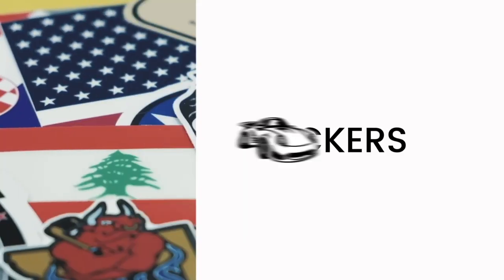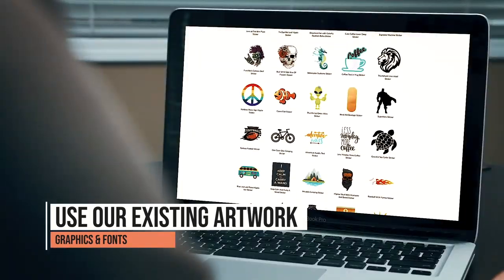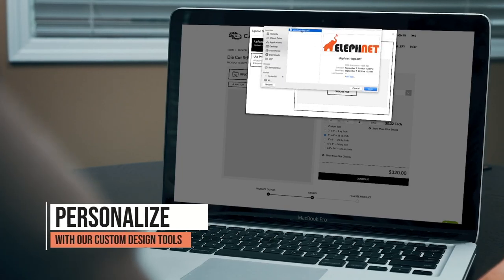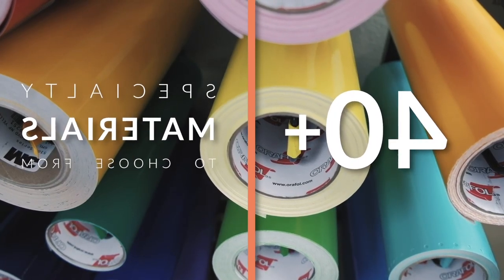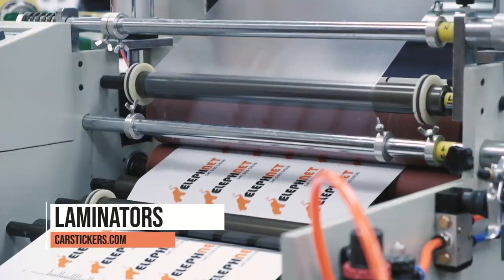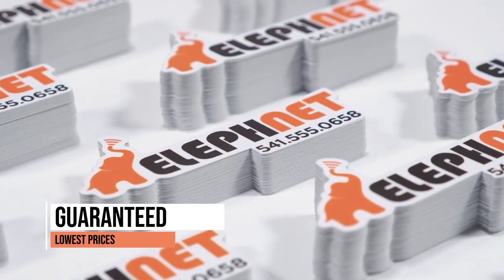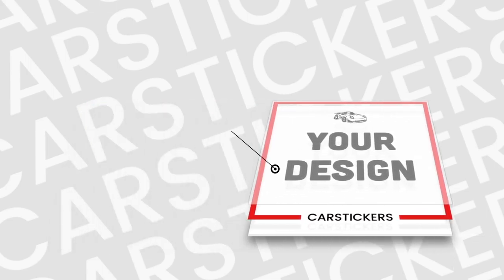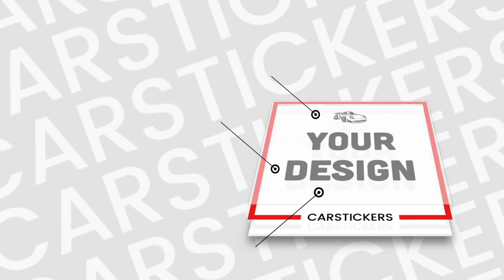Why Use Carstickers.com; The Best in Custom Sticker Creation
With over 20 years of experience printing custom stickers, carstickers.com can offer a lot of things that other companies can't.

As a leading manufacturer of custom stickers, carstickers.com offers a huge variety of different designs to choose from. User our partnership with shutterstock and peruse designs from our collection of existing artwork graphics and fonts. You can also personalized any of our products with our easy to use custom design tools. Upload your own photo, logo, or artwork and then use our design tools to customize the sticker to meet your needs.

We offer over 40 different types of specialty materials to choose from and our top of the line printers, laminators, and production equipment allow us to deliver a superior product with the guaranteed lowest prices in the industry. We offer free matte or gloss lamination on all printed stickers and our lamination process creates a high level of UV protection protecting stickers from moisture and scratches. We guarantee durability for up to 5 years when you choose Car Stickers.

Get great customer service with our staff located right here in the USA. And every sticker is made right here as well.

Visit carstickers.com to learn more about what makes us unique and how we can offer you the highest quality stickers at the lowest possible prices.

Share your custom stickers with us - Mention us in your social media post and tell us how you sticker!